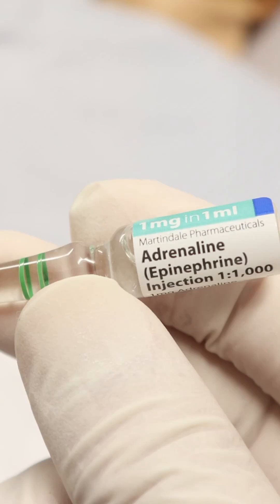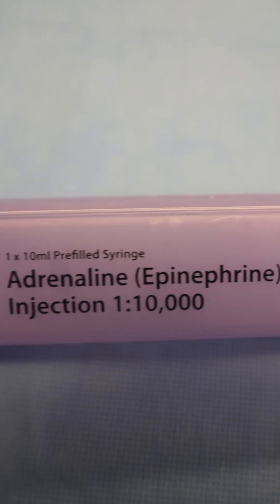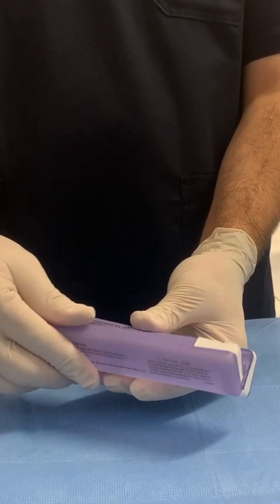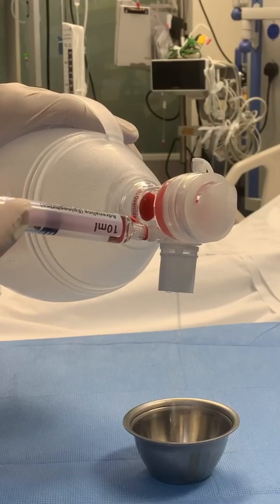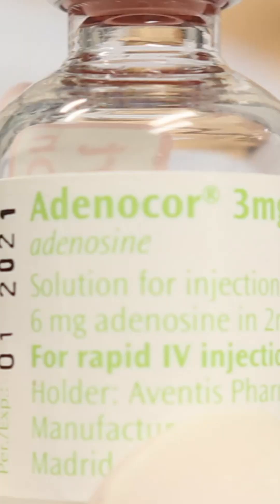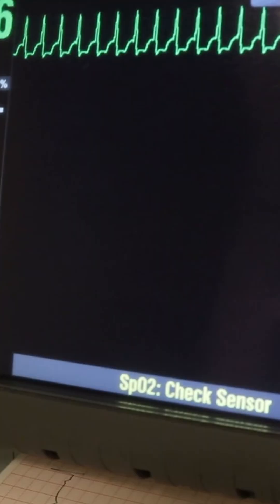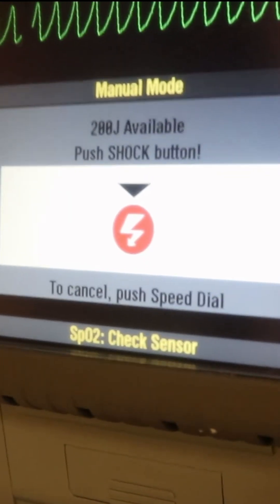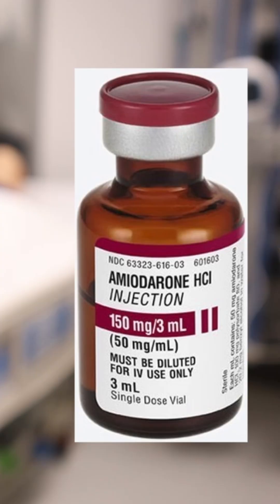crash cart meds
medications used IV in emergency